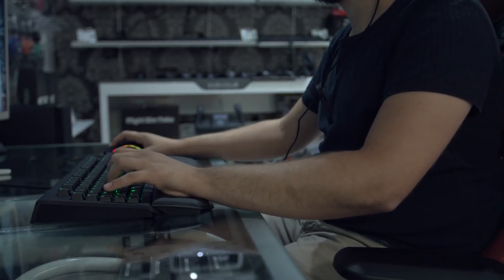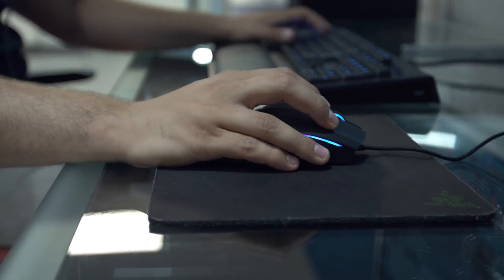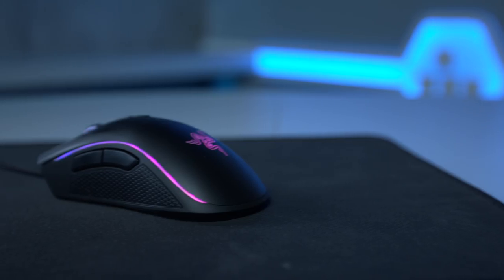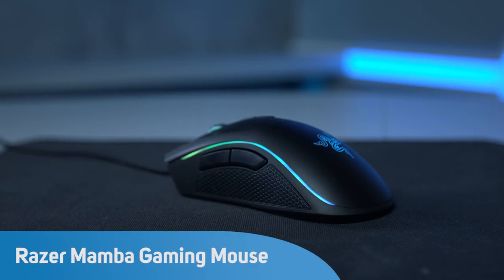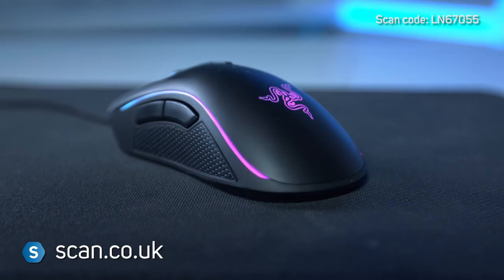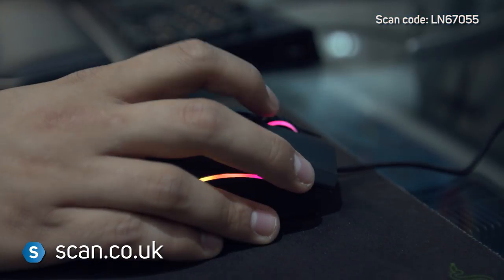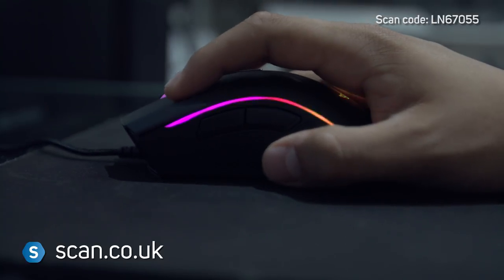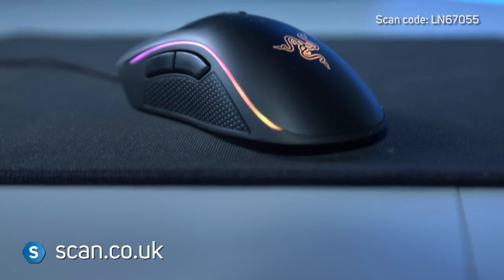Razer Mamba Tournament Edition Gaming Mouse with Chroma lighting - Overview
Razer Mamba Tournament Edition 5G Laser Gaming Mouse with Chroma Lightning, 16000dpi, 1ms, USB 2.0, 9 Buttons, Black

The World’s Most Precise Gaming Mouse Sensor With 16,000 DPI
Boasting the world’s most precise 16,000 DPI gaming mouse sensor, the Razer Mamba Tournament Edition provides you with unsurpassable accuracy, so you’ll have an even greater edge over your competition. With its ability to track 1 DPI increments and a lift-off cut-off distance as precise as 0.1 mm, the Razer Mamba Tournament Edition helps you to react instantly while you skillfully maneuver your way to victory.

Ergonomic Form Factor For Complete Comfort
Designed for the most natural hand position, the Razer Mamba Tournament Edition boasts impressive ergonomics that reduce stress on your fingers when you’re actuating buttons and eliminate unnecessary finger drag points. Whether you’re training for a tournament or playing an overnight raid session, your Razer Mamba Tournament Edition gives you an extremely comfortable gaming experience the whole time.

Chroma Lighting With True 16.8 Million Customizable Color Options
Taking personalization to the next level, you can now illuminate the Razer Mamba Tournament Edition’s THS logo, scroll wheel, and side strips just the way you want. Each lighting location is individually customizable, allowing you to have a variety of lighting effects and the full spectrum of 16.8 million colors for an impressive displays that’s as unique as your play style.
Features
• 16,000 DPI 5G laser sensor.
• Up to 210 inches per second / 50 G acceleration.
• 1,000 Hz Ultrapolling / 1 ms response time.
• On-The-Fly Sensitivity Adjustment.
• Ergonomic right-handed design with textured rubber side grips.
• Inter-device color synchronization.
• Nine independently programmable buttons with tilt-click scroll wheel.
• Razer Synapse enabled.
• 2.1 m / 7 ft braided fiber USB cable.
• Approximate size: 128 mm / 5 in (Length) x 70 mm / 2.76 in (Width) x 42.5 mm / 1.67 in (Height).
• Approximate weight: 133 g / 0.29 lbs (with cable).

System Requirements:
• PC or Mac with a free USB port.
• Windows® 10 / Windows® 8 / Windows® 7 / Windows Vista® / Windows® XP (32-bit) / Mac OS X (v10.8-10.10).
• Internet connection.
• 100 MB of hard disk space.
• Razer Synapse registration (requiring a valid e-mail), software download, license acceptance, and internet connection needed to activate full features of product and for software updates. After activation, full features are available in optional offline mode.